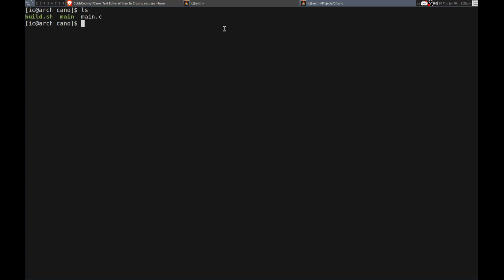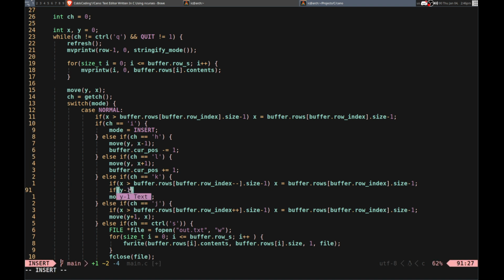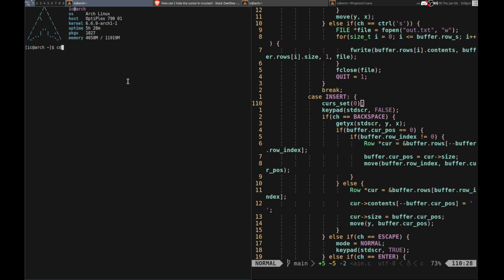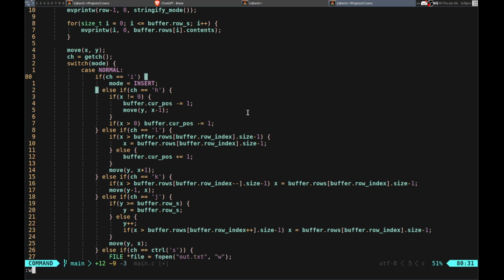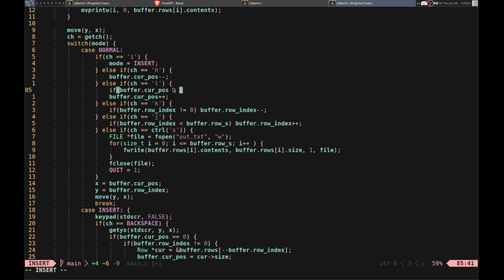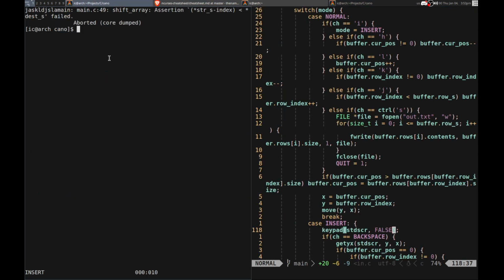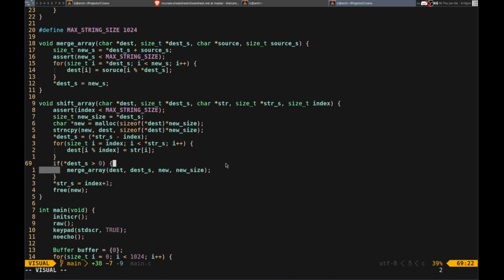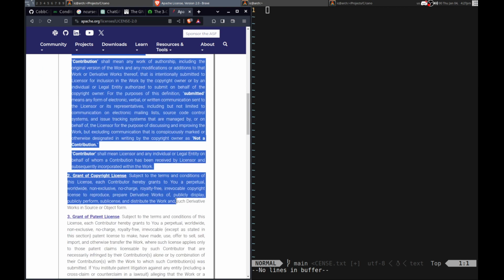Building a Text Editor In C - New Lines